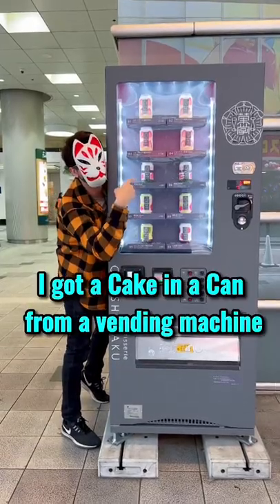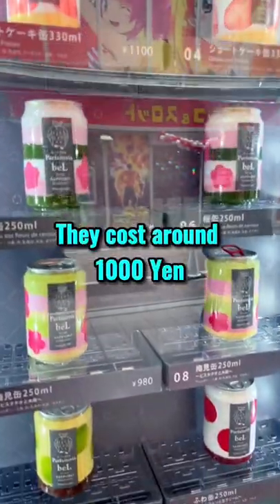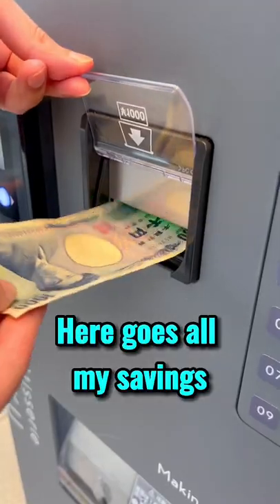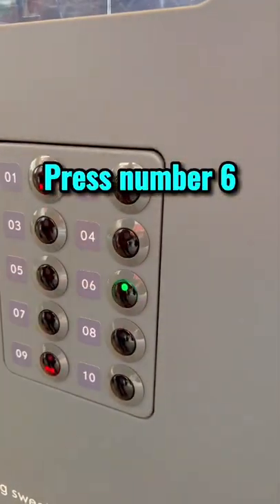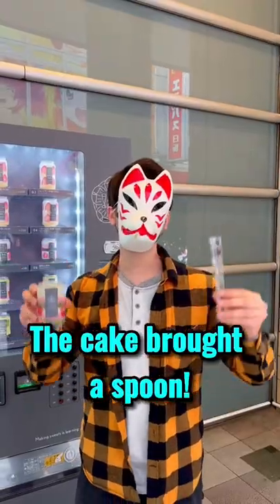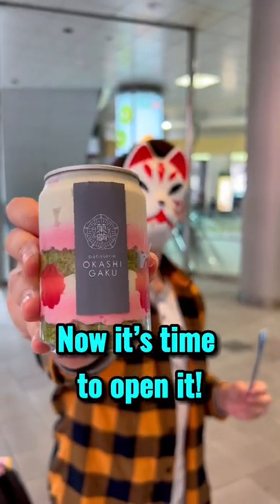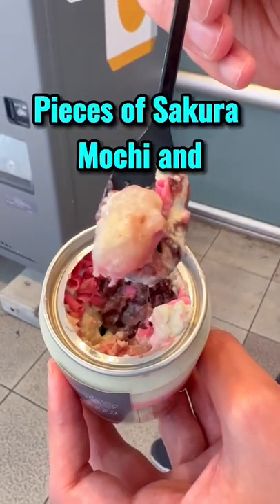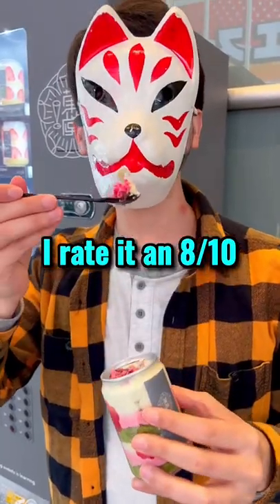I got a cake in a can from a vending machine🍰